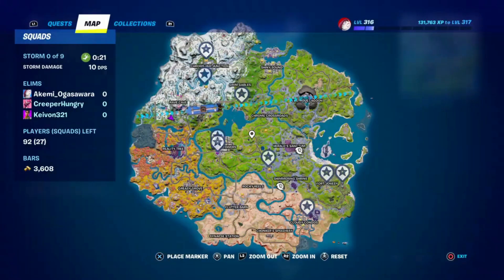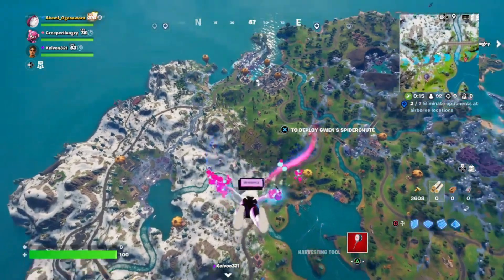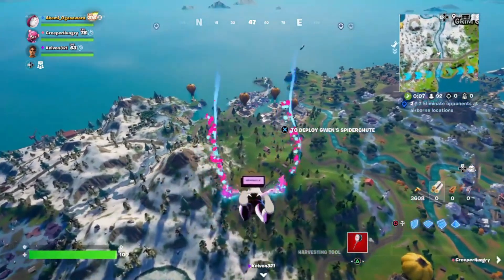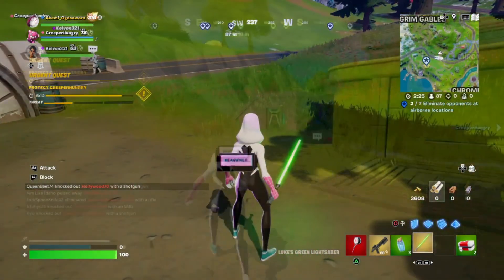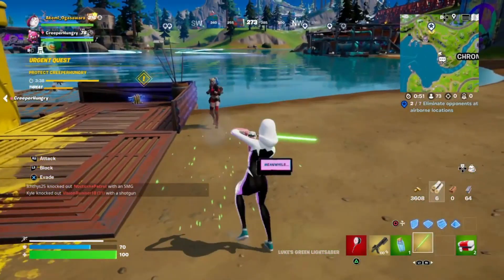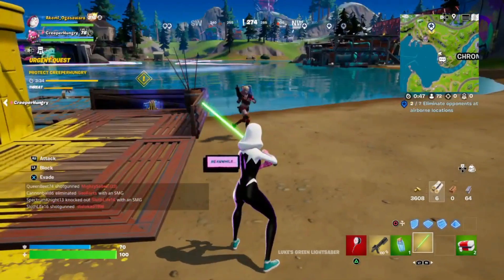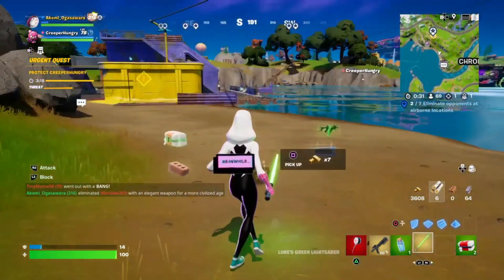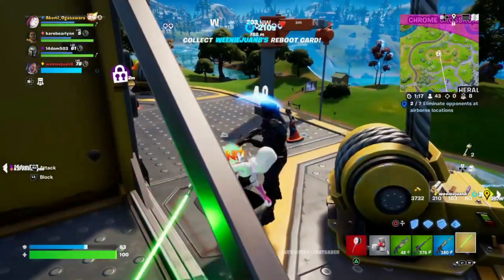HOW TO BLOCK THE SHOTS USING THE LIGHTSABER